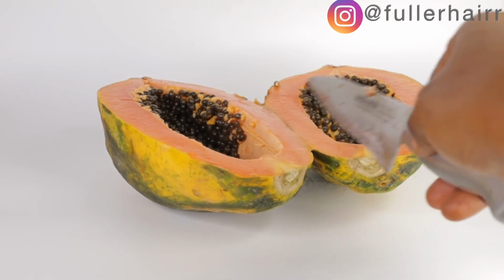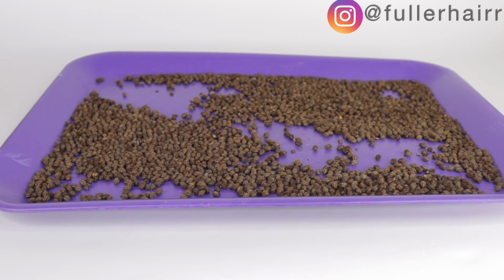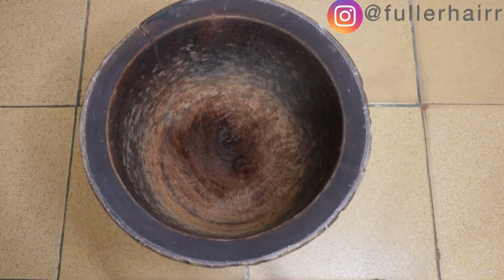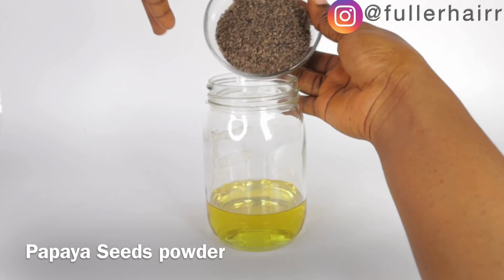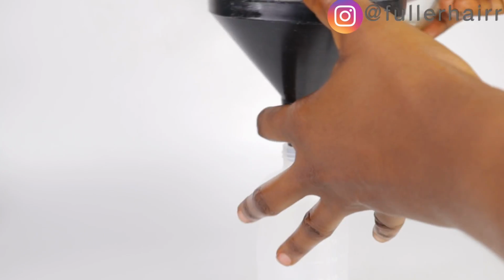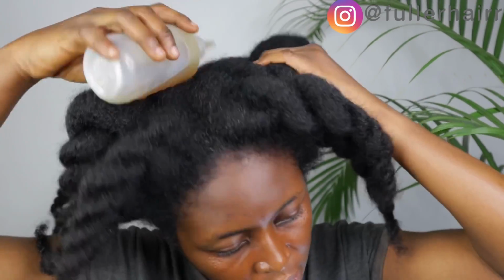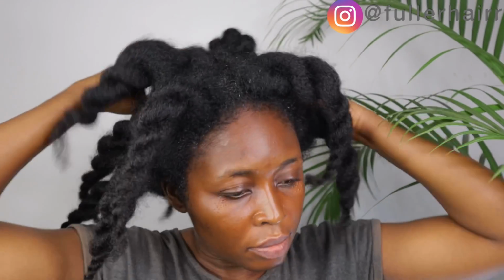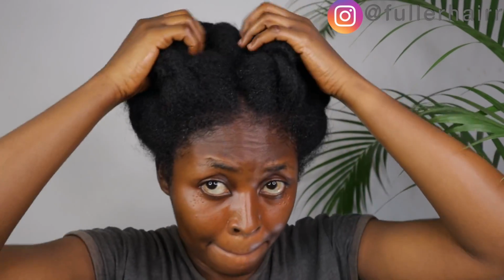You will not Believe!! Long and Thick hair with this oil in just 2-3 weeks Proven and Effective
Hello Gorgeous Naturals , welcome back to the channel , In today’s video we will be making a very effective hair growth oil , this oil will thicken your hair ,minimise  hair loss , condition your hair and and minimise  split ends . Who would have thought that papaya seeds could benefit and improve hair growth . Growing up , we usually love to eat the papaya meat ( pulp) because it’s orange and sweet like sugar , we always discarded the seeds because they are not sweet . Little did i know that the seeds are extremely very beneficial for not just hair but for the overall health .

Philippians 4:6-7

Do not be anxious about anything, but in any situation, by prayer and petition, with thanksgiving, present your request to God. And the peace of God , which transcends all understanding, will guard your hearts and your minds in Christ Jesus.